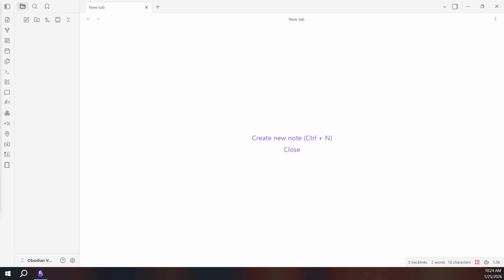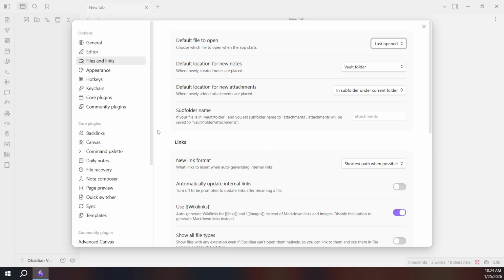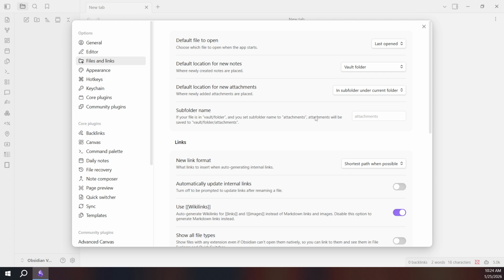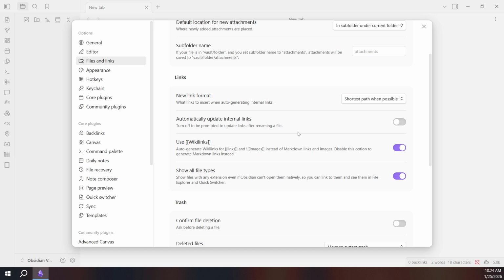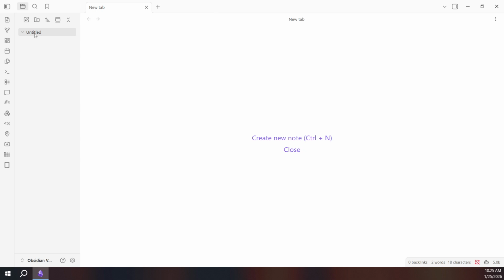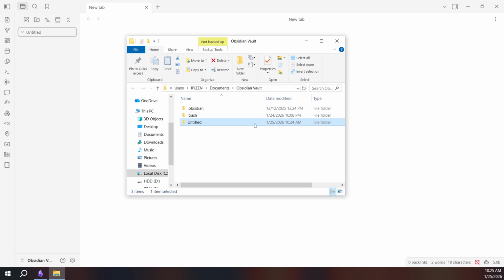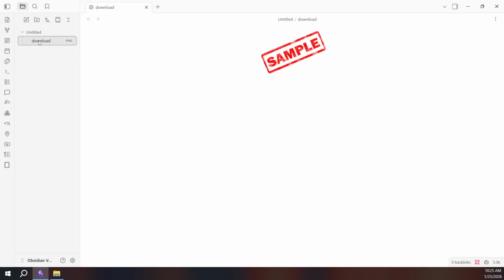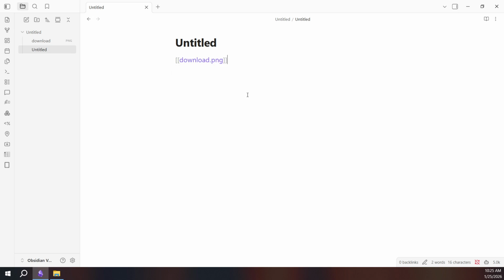How To See Files With Any Extension In Obsidian [2026 Guide]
How To See Files With Any Extension In Obsidian